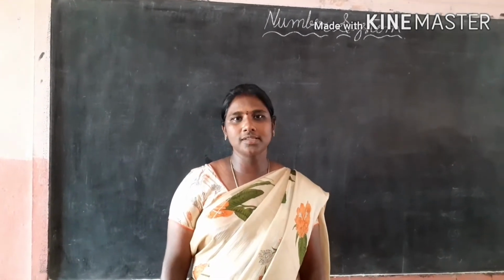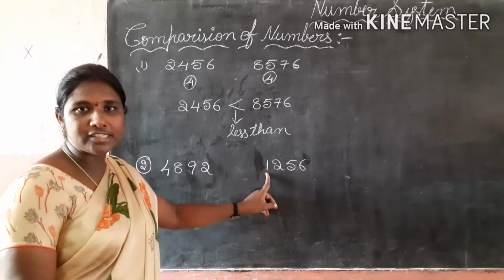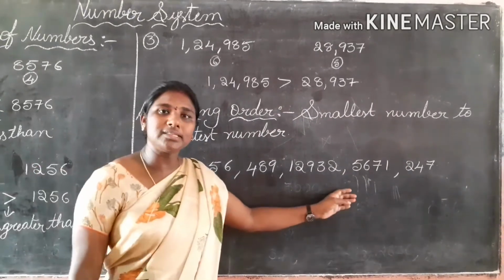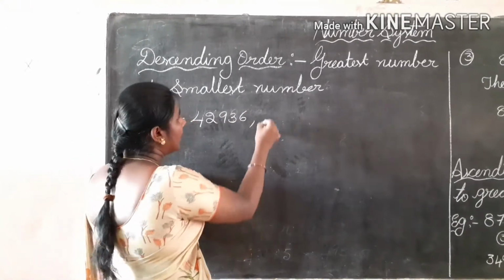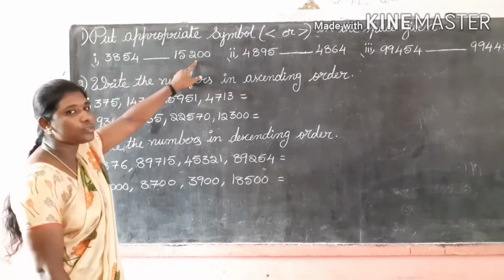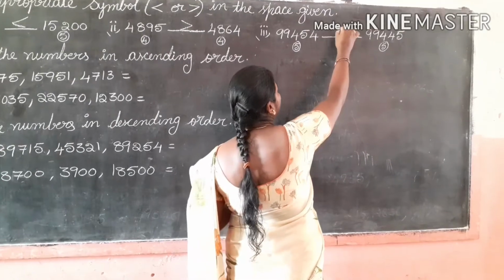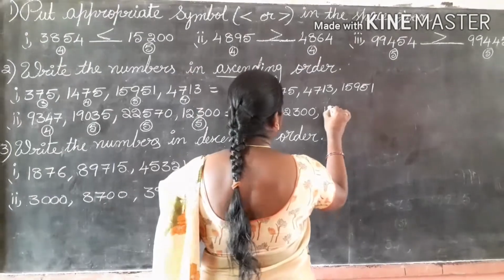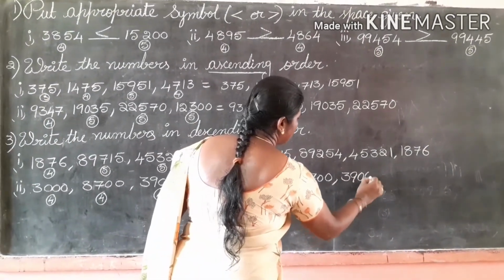NUMBER SYSTEM / PART -2 / B. JYOTHIRMAI